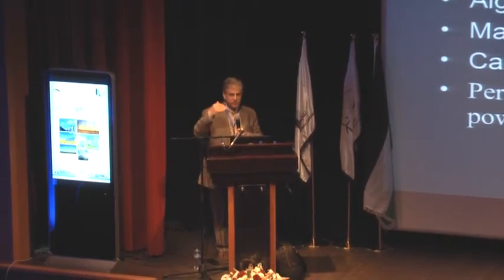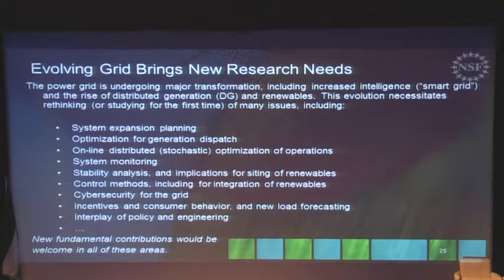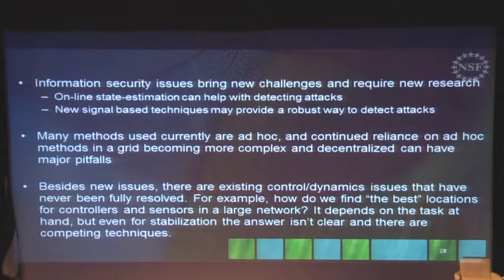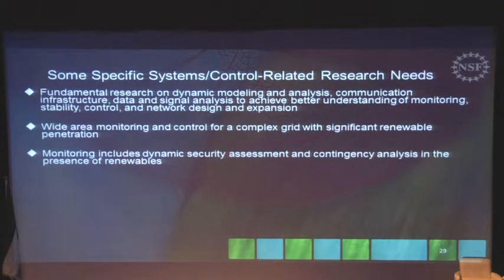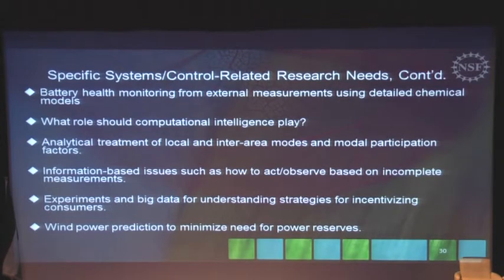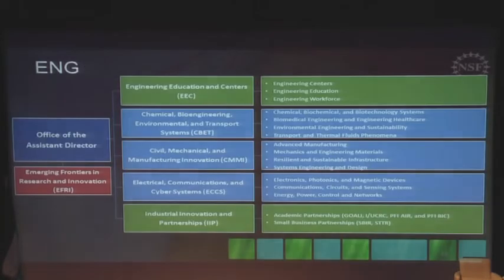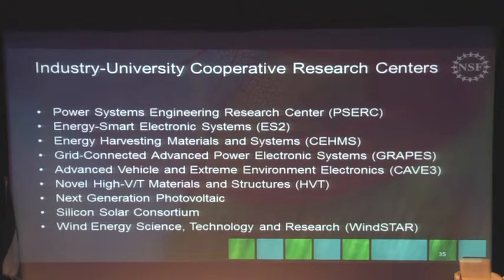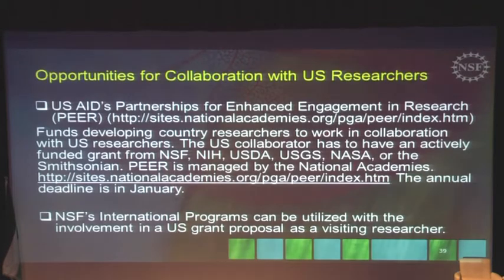مؤتمر الطاقة الدولي الخامس في فلسطين – الجلسة الاولى + الجلسة الثانية ب - الجزء 2/5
مؤتمر الطاقة الدولي الخامس - فلسطين
27-28 يناير 2015
بتنظيم من نقابة المهندسين – مركز القدس
مبنى جمعية الهلال الأحمر الفلسطيني ، شارع القدس ، البيرة ، فلسطين
الجلسة الأولى : البروفيسور إياد العابد، جامعة ماري لاند ومؤسسة العلوم القومية الامريكية، الولايات المتحدة الامريكية
University Students’ Practices Related to Energy Conservation: A survey-based study:أيسر ياسين
The importance of the meteorology stations which accompany the renewable power stations : علي عباس
Near Zero Energy House in Palestine:
Identification of the Future Challenges بدر العطاونة
Renewable energy applications in Palestine: انيكيت فيلاس ايراندي، المانيا

Fifth International Energy Conference – Palestine
27th and 27th January 2015 at PRCS Buildings, Al Bireh Palestine
Organized by Engineers Association – Jerusalem Center
1st Session    :Prof. Eyad Abed, ‏ University of Maryland and US National science foundation , USA
“Research Progress on the Integration of Distributed Generation into the Electricity Grid”
2nd session:
University Students’ Practices Related to Energy Conservation: A survey-based study: Aysar Yasin
The importance of the meteorology stations which accompany the renewable power stations :Ali Abbas
Identification of the Future Challenges:Bader Alatawneh
Renewable energy applications in Palestine:Aniket Vilas Erande, Germany